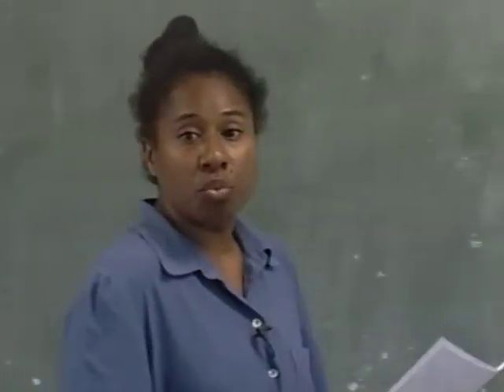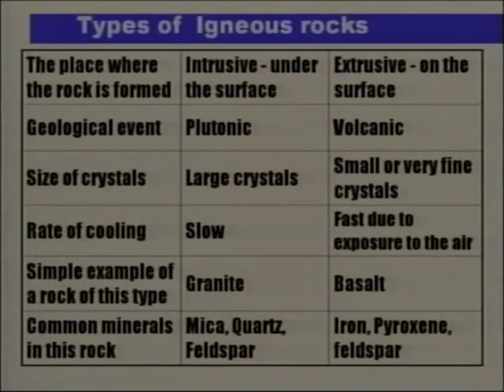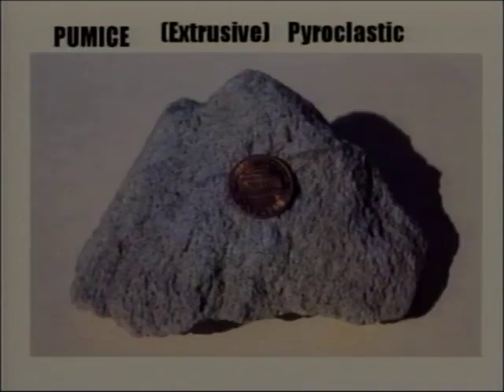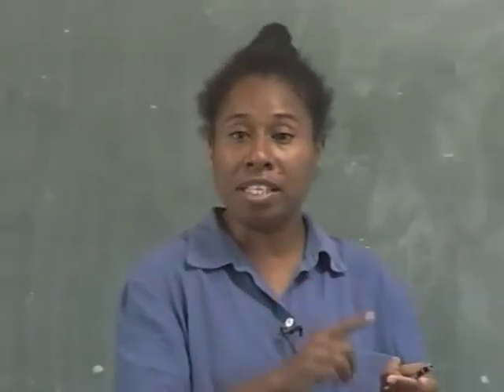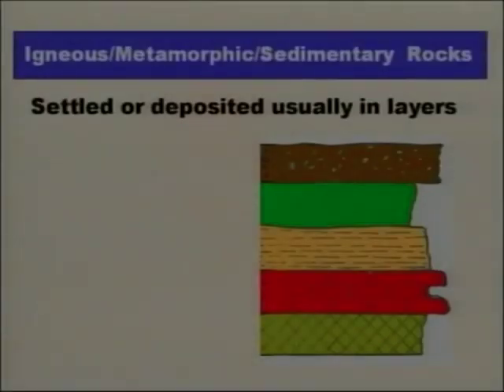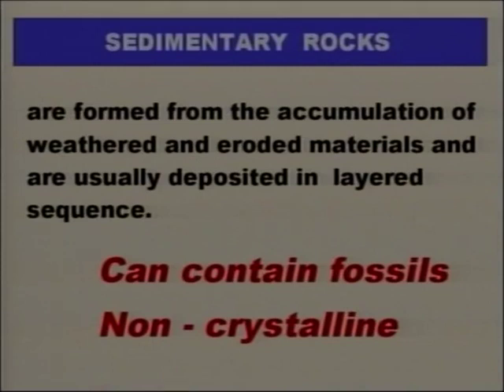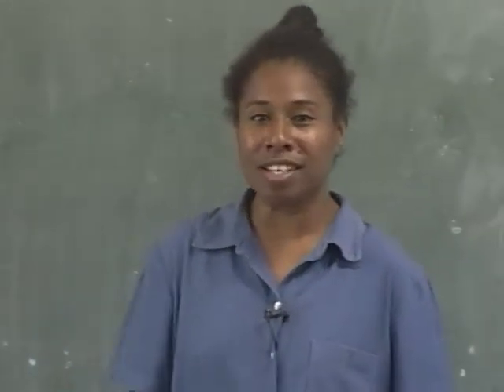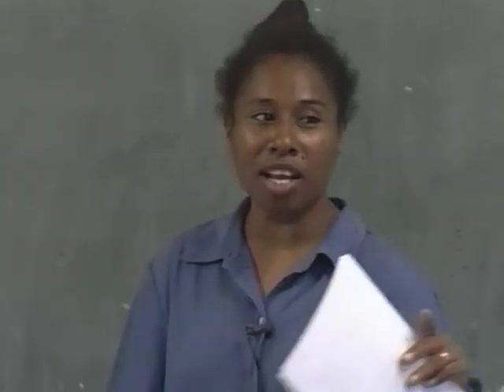Grade 11 - Geography - Lesson 54 - Rocks 2